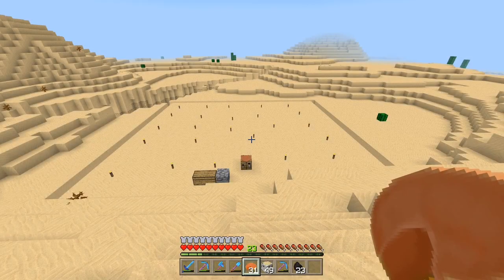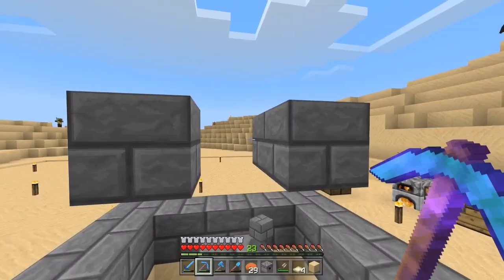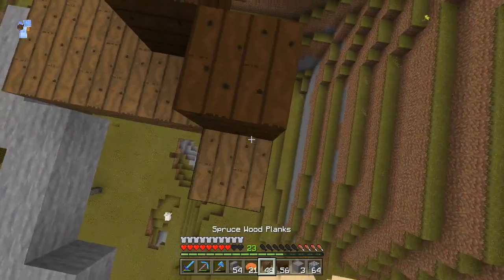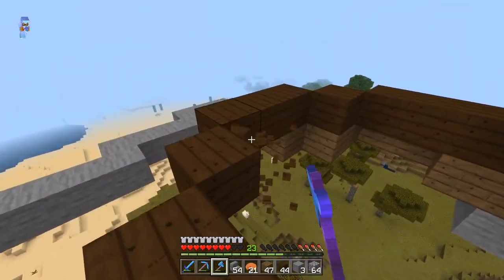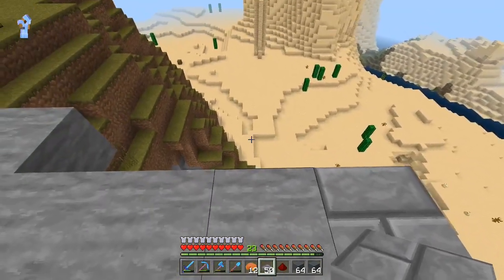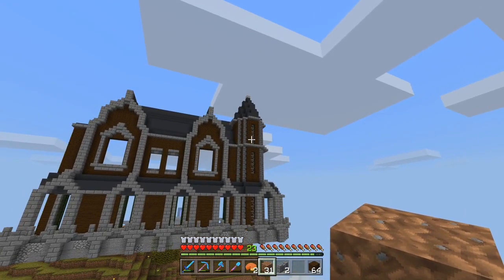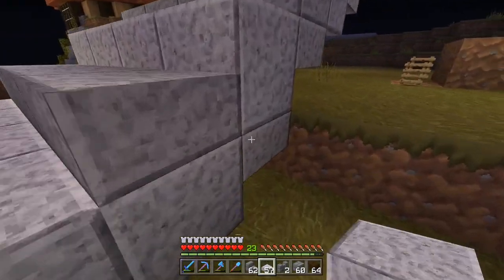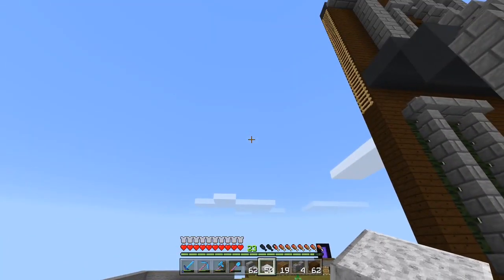Minecraft Mega Base! : Gwent Land Ep 7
Mega Base Construction Continues in Gwent Land today.
we also start preparations for villager trading